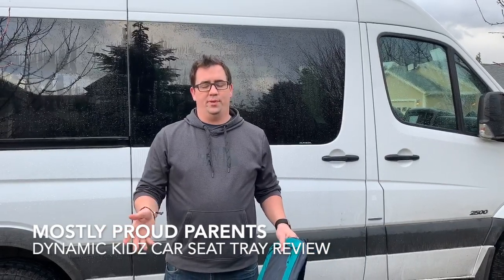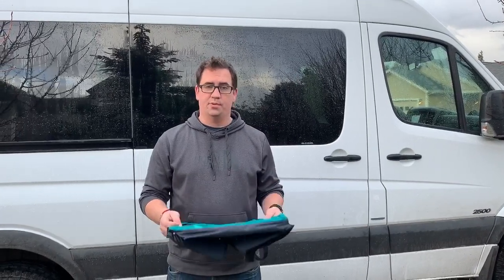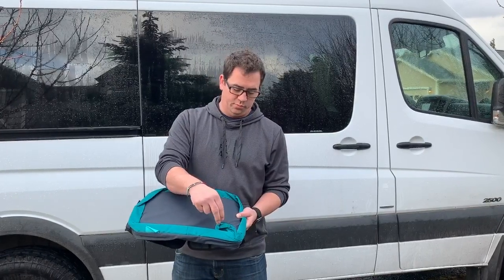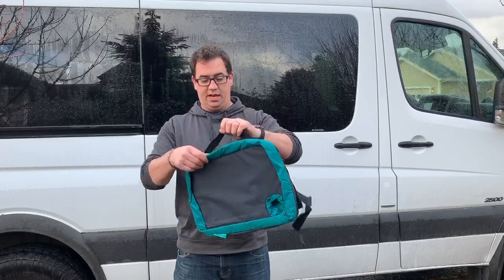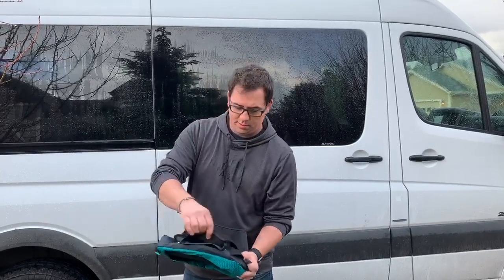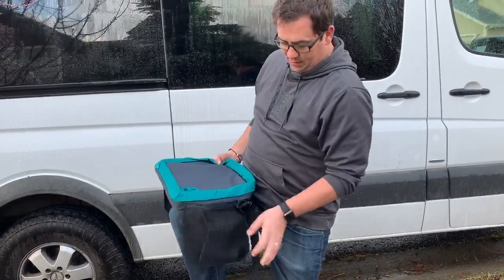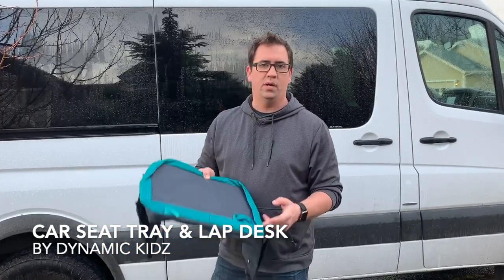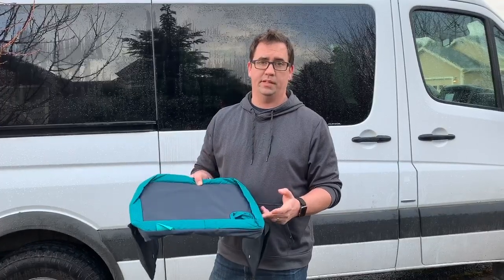Dynamic Kidz Car Seat Tray & Lap Desk Review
We looked at several options but really liked this particular model of lap desk for kids because it had all the best features and seemed to check all of the boxes. Great for travel while giving your kids the ability to carry their own things.